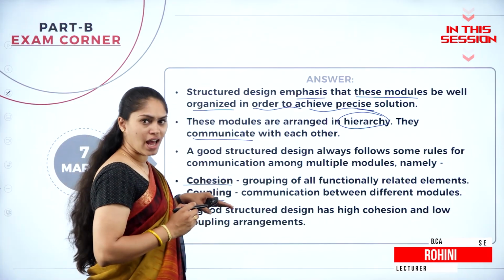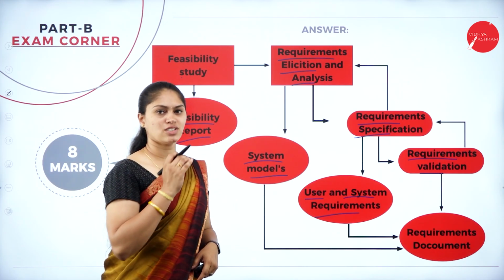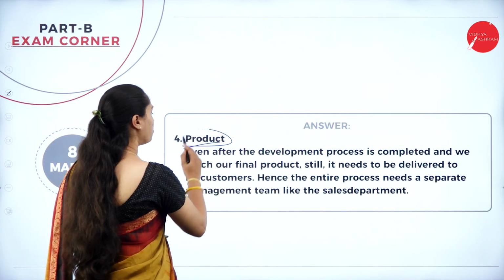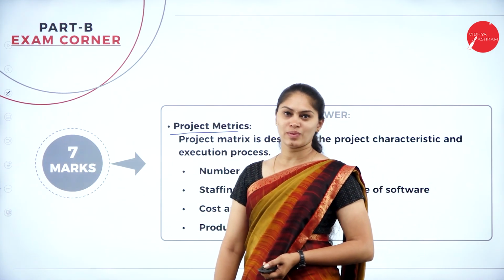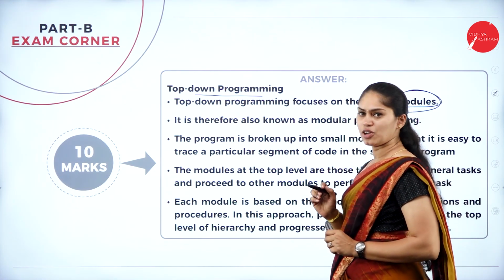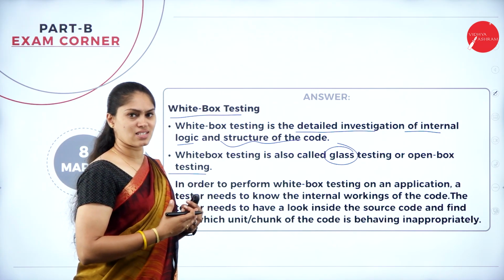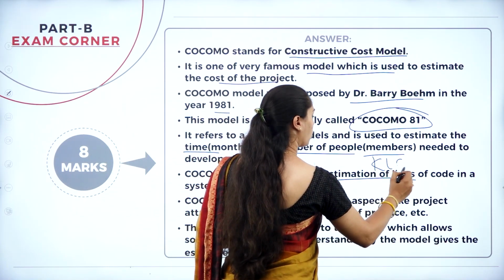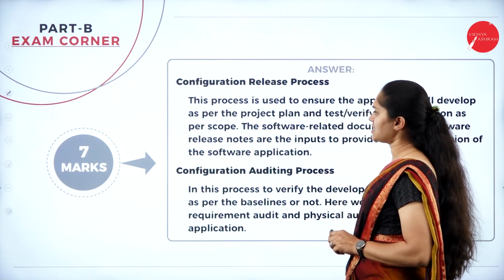DAY 28 | SOFTWARE ENGINEERING | VI SEM | B.CA | QUESTION PAPER NOV- DEC 2021 | L2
Course : B.CA
Semester : VI SEM
Subject : SOFTWARE ENGINEERING
Chapter Name :  QUESTION PAPER NOV DEC 2021
LECTURE : 2